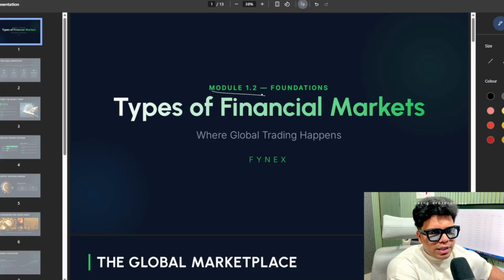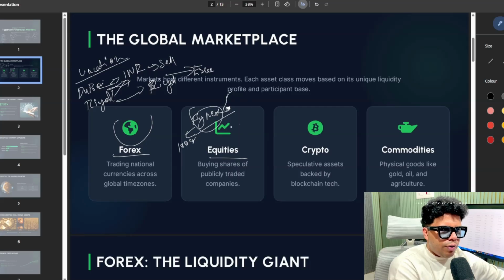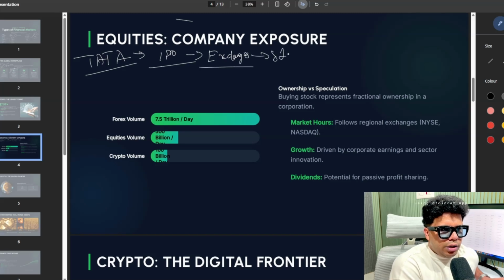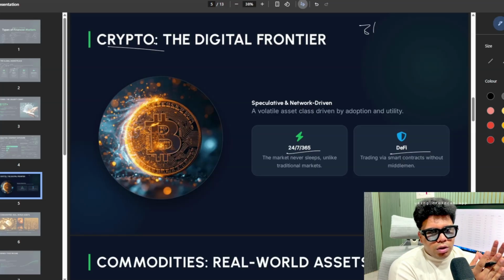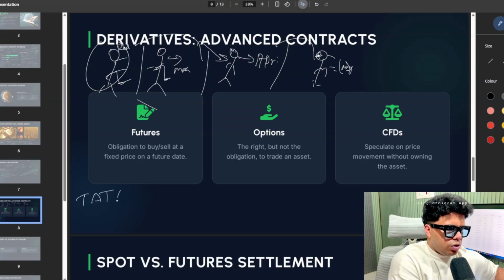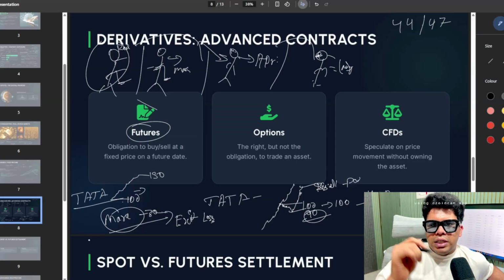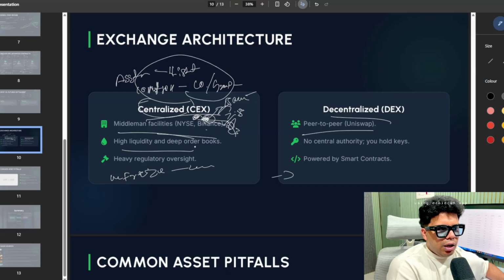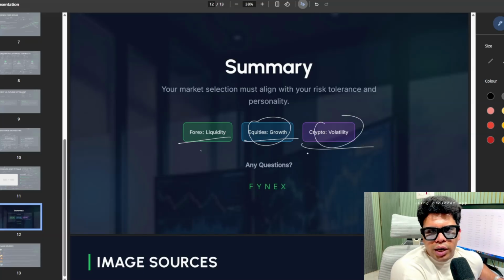Best Market for Beginners? Forex vs Crypto vs Stocks | Module -1.2 | FYNEX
Are you confused about which market to trade in — Forex, Stocks, Crypto, or Commodities?

SOCIAL :

Hey Folks Follow The Full Journey With FYNEX

In this complete beginner-to-intermediate guide, I break down all major financial markets in a simple and practical way so you can understand where to start and how each market actually works.

📊 In this video, you will learn:

* What is the Forex market & how currencies are traded
* How the Stock market works (Equities & ownership)
* Understanding the Crypto market (Bitcoin, Altcoins & volatility)
* What are Commodities (Gold, Oil, etc.) and why they matter

⚖️ Market Comparison Explained Clearly:
* Trading hours differences (24/5 vs 24/7 vs session-based)
* Liquidity comparison across all markets
* Volatility differences (Which moves the most?)
* Regulation differences (Safe vs risky markets)
* Capital requirements (Where can you start with low capital?)

💡 Also Covered:
* Advantages of each market
* Hidden risks traders ignore
* Which market is best for beginners (honest answer)

🎯 This video is perfect for:
* Beginners entering trading
* Traders confused between markets
* Anyone wanting to build a strong foundation

🔥 If you found this valuable:
Follow for more real trading knowledge & breakdowns.

KEYS .